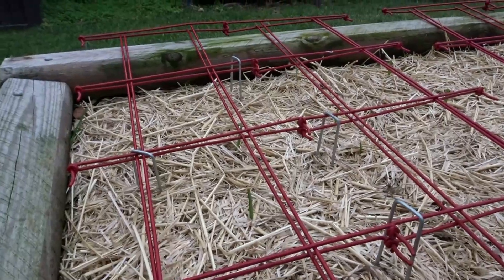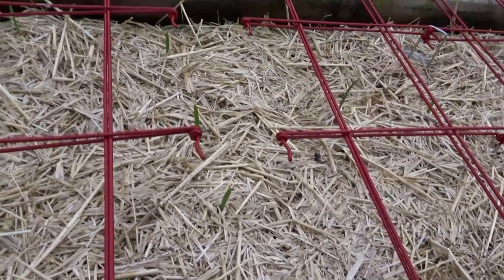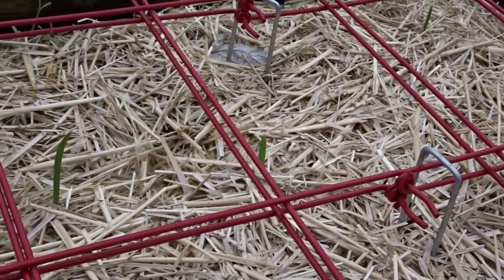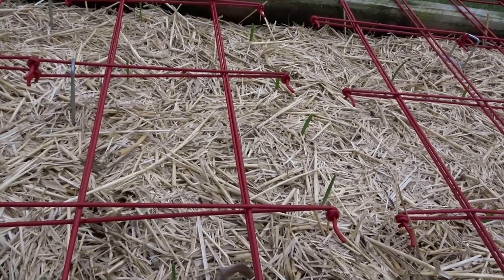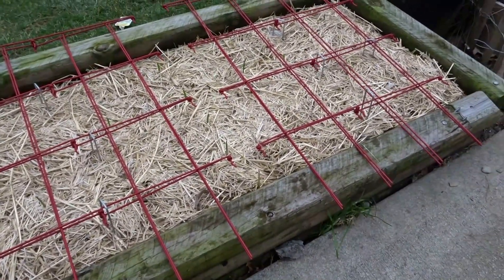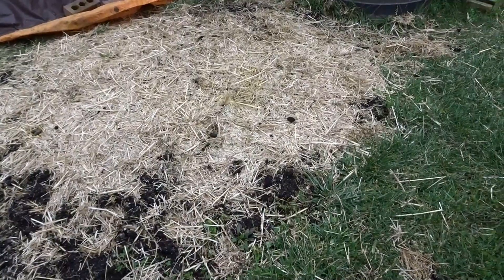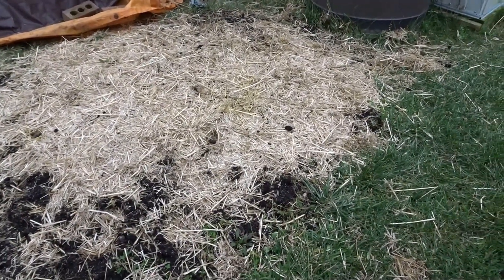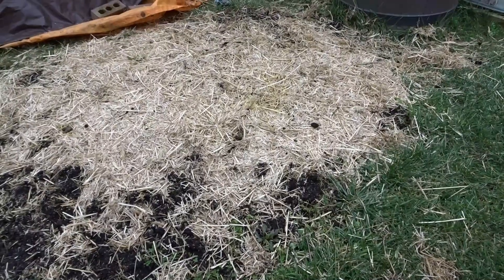Yikes...My Garlic is Confussed